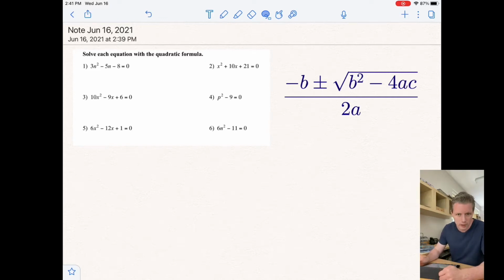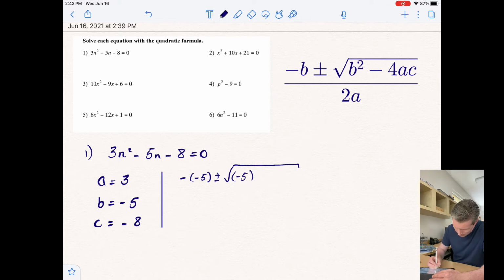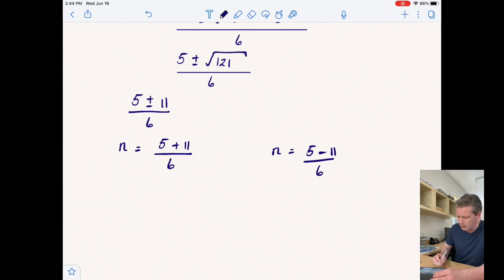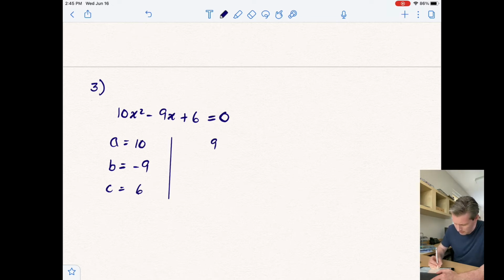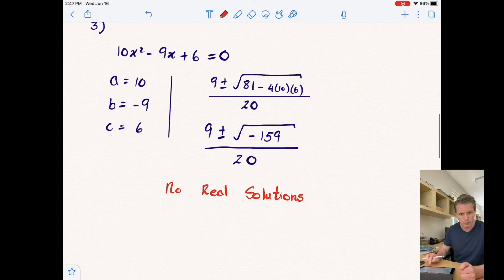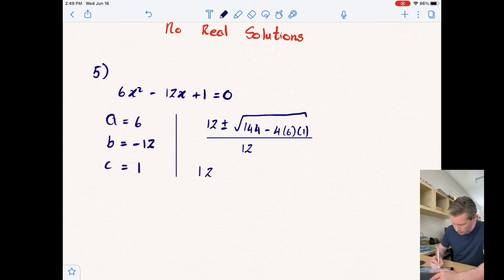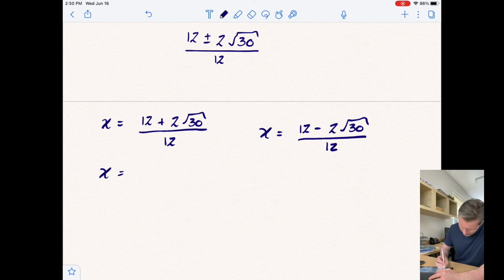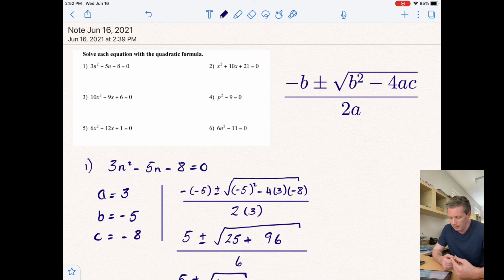Using the quadratic formula to solve quadratic equations